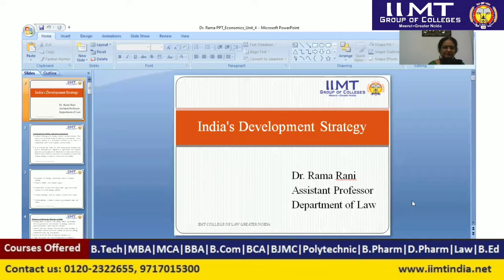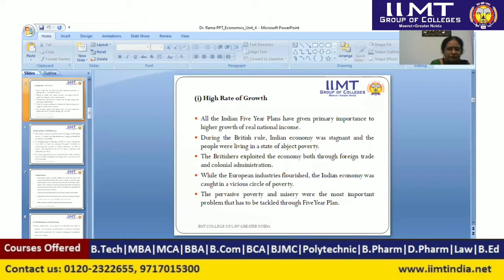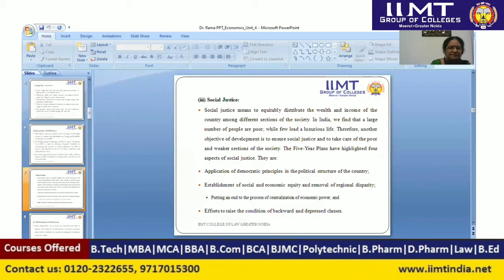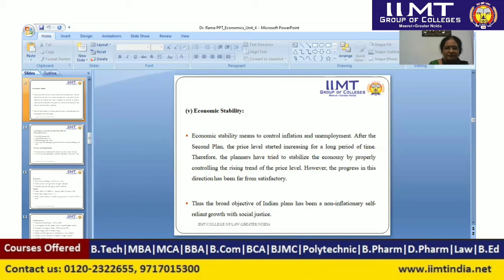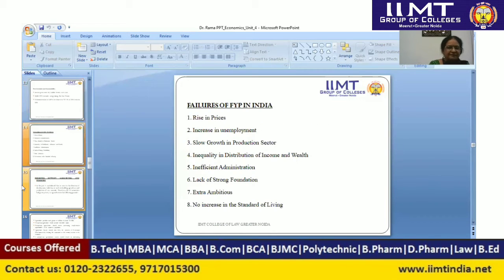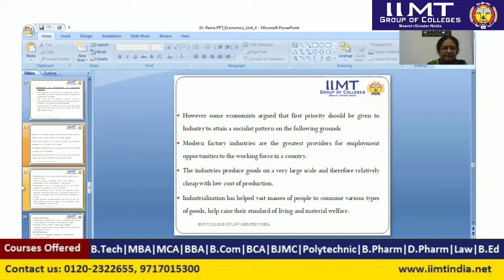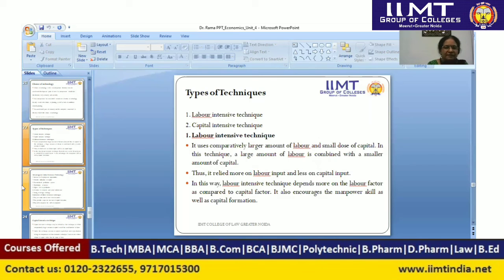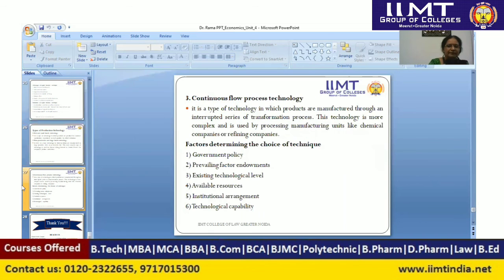Development Strategy | Economics (BL-1004) | Best Law College | IIMT Group of Colleges Greater Noida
Video lecture on 'Development Strategy : Economics (BL-1004)' by Dr. Rama Rani, Associate Professor, IIMT College of Law, Greater Noida.

Learn about Five years plan: types of technology , priorities between agriculture and industry.
A development strategy refers to a collaborative decision-making process aimed at reducing
poverty and fostering sustainable development in urban areas. Examples of product
development strategy include price strategy, innovation strategy, time to market,
market/customer orientation, or platform strategy. In the paper, he describes four ways to
grow an organization that correspond to the four quadrants of a product-market matrix.  The
four strategies in identifies are market penetration, product development, market
development, and diversification. Strategy development is a company&#39;s plan to achieve
consistent growth. This technique lists detailed data and objectives that describe how your
team plans on accomplishing each goal. You will also list the vision and mission of the
company in your strategy to ensure each team member works toward the same goals.